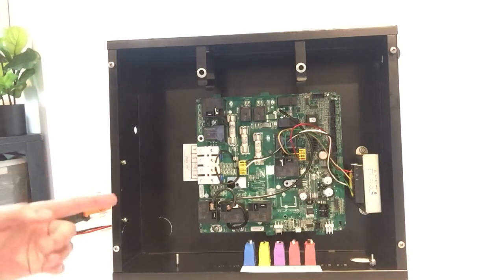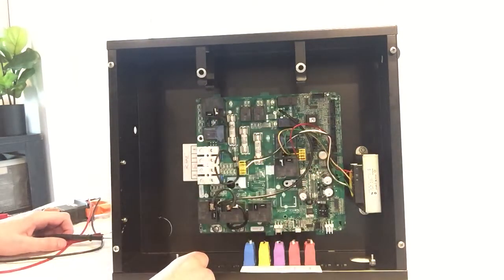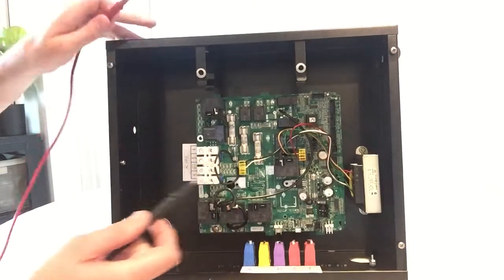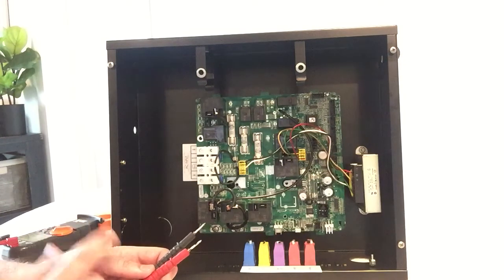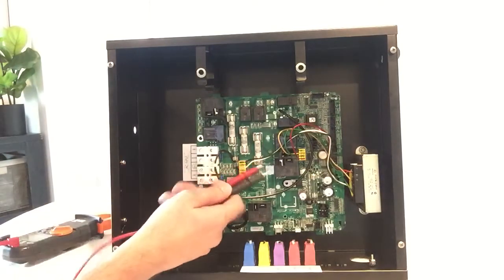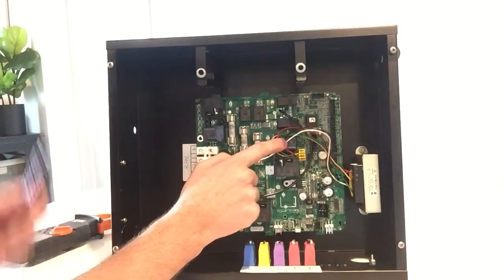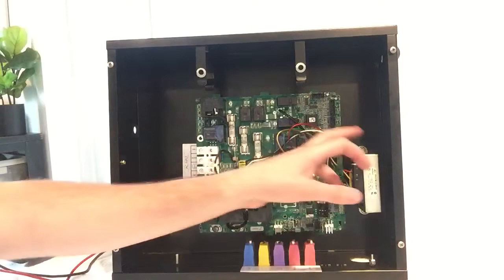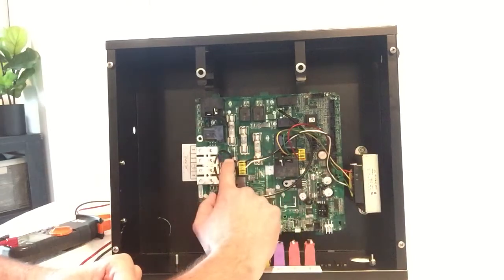Dimension One Spa - Power To Spa But Nothing Works.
How to test your transformer and fuse. Check fuse continuity or voltage, 0V = Good Fuse,
120V = Bad Fuse. Transformer - Black and White = 120V, Yellow and Green = 12V, Yellow and Red = 24V.